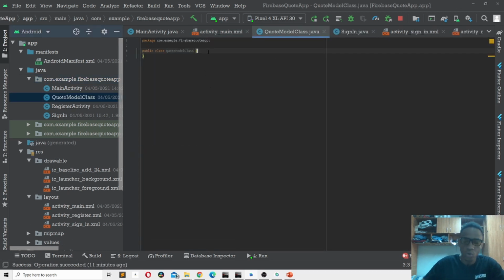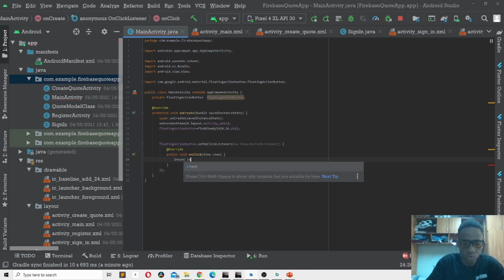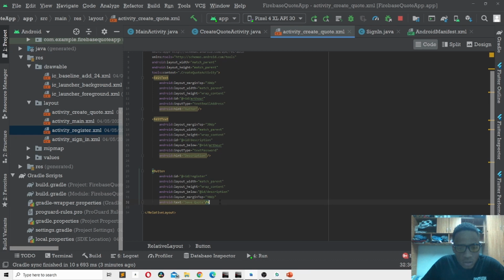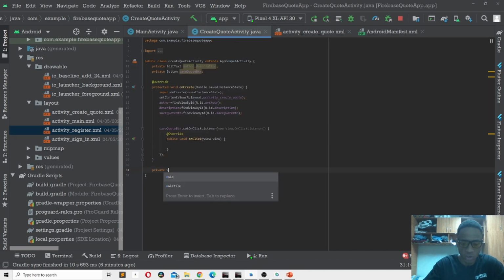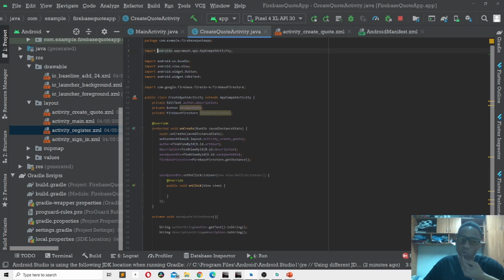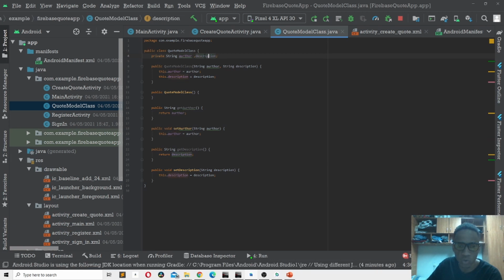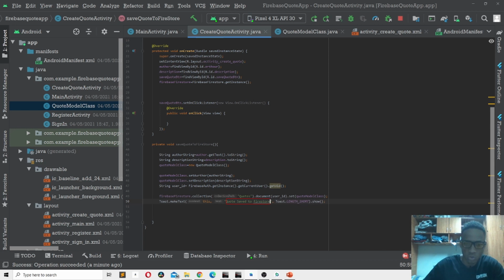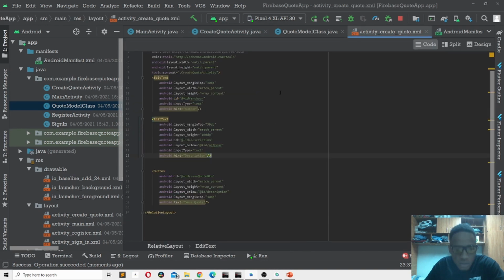How to store data on firebase cloud firestore android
Hello guys , in this video l will be showing you how you can retrieve data from firebase cloud firestore